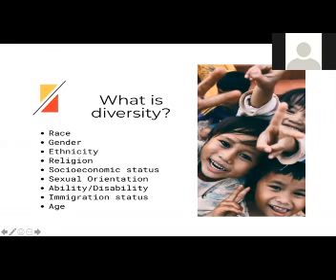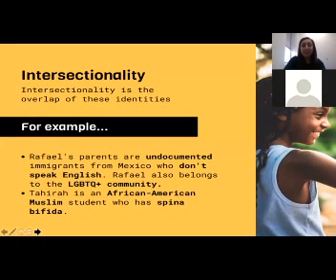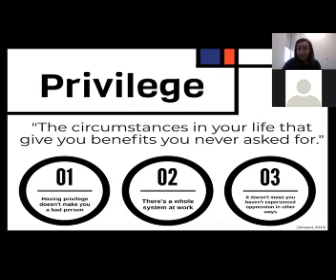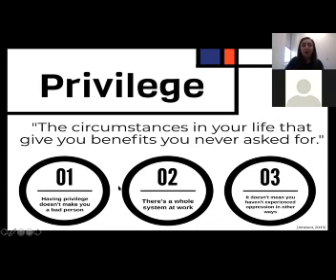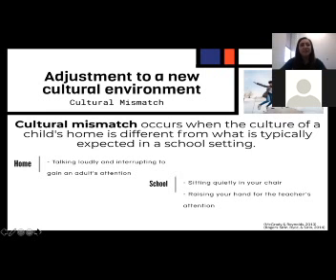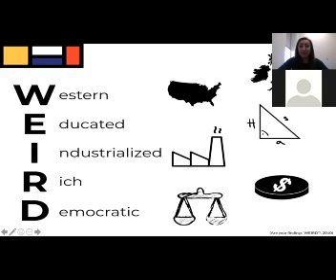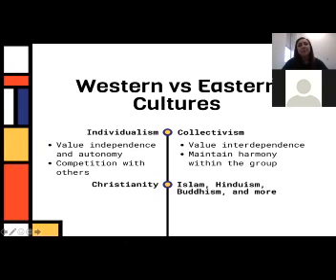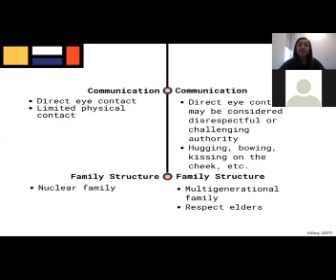Part 1 - Cultivating Multicultural Competence in the Classroom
multicultural classroom, social emotional learning, culturally responsive teaching, multicultural education